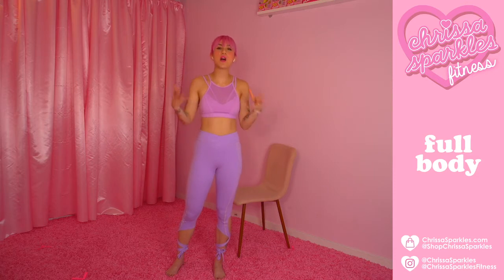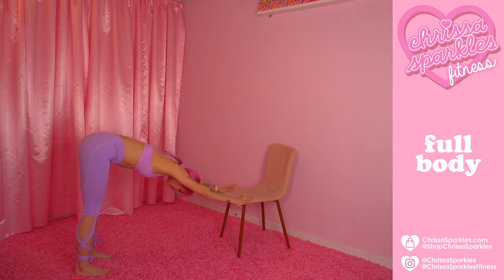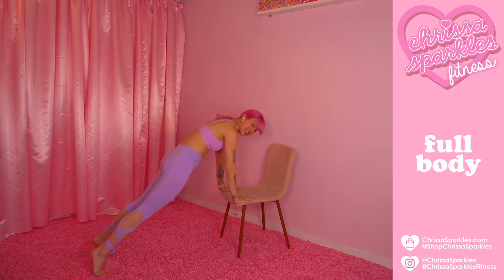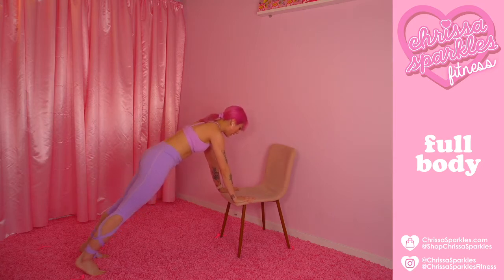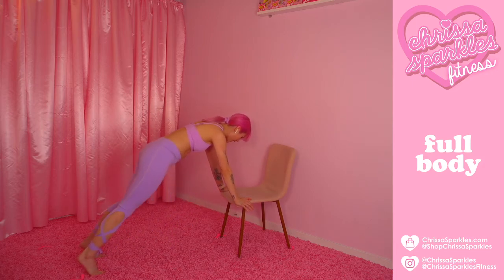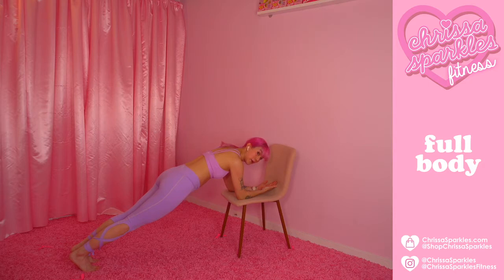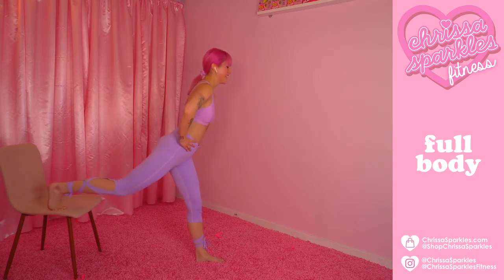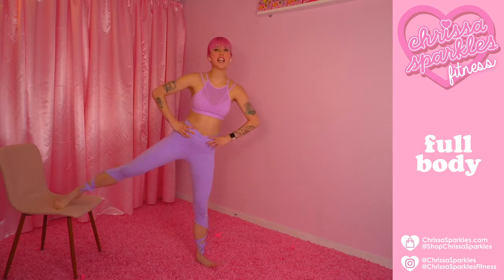Full Body CHAIR Workout! No Equipment Needed!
CHAIR WORKOUT!

Grab a seat and don't sit on it! Using the most basic household item to achieve this full body workout that'll get you sweating FAST!

Workout with me LIVE! // Twitch.tv/ChrissaSparkles

Chrissa Sparkles is a cute lifestyle babe that loves all things pink! Chrissa has been a Pilates instructor all across Los Angeles for the past 8 years and now she's streaming her workouts LIVE on Twitch to make your workout experience cute, fun, and totally accessible! She designs her own activewear and clothing that can be found at ChrissaSparkles.com. Focusing on style and wellness, catch Chrissa on Twitch for her *Get Ready With Me* live show to discuss wellness, goals, manifestations as we all get ready for the day!